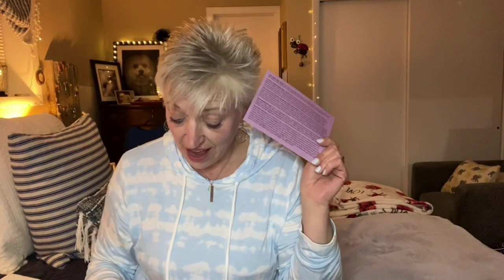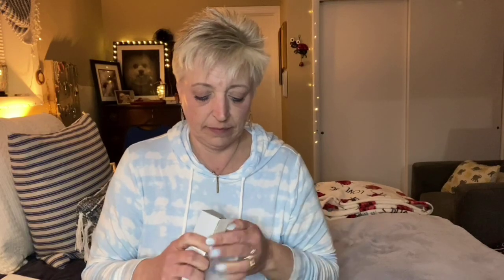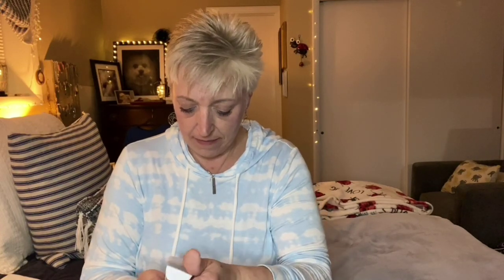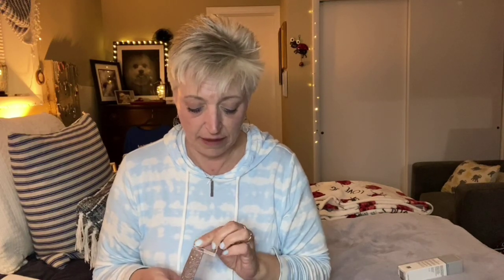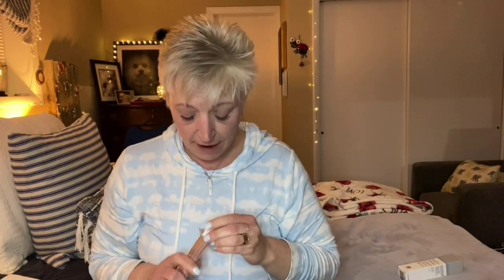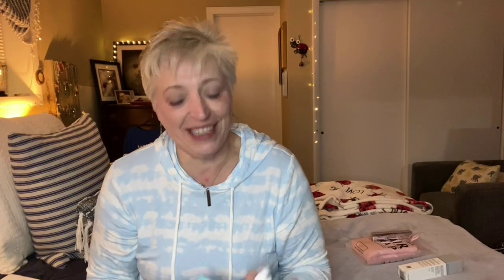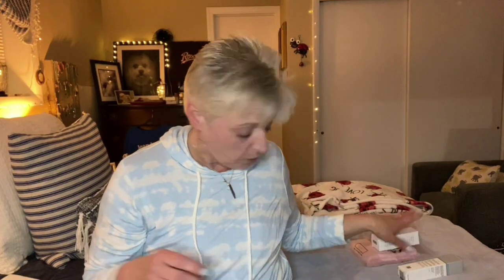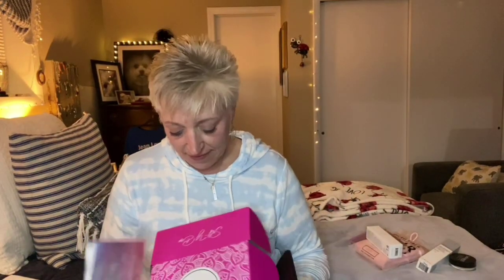Self-Y Box. April 2021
My Address
Jean Louise Braatz